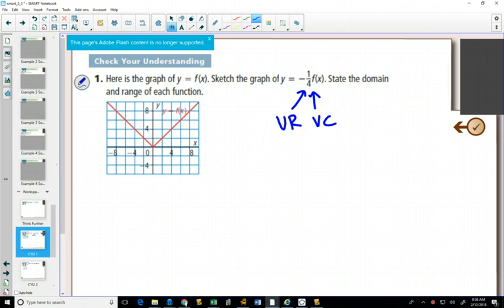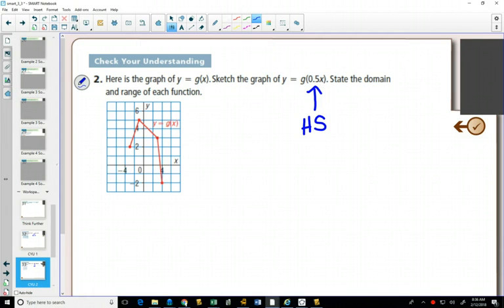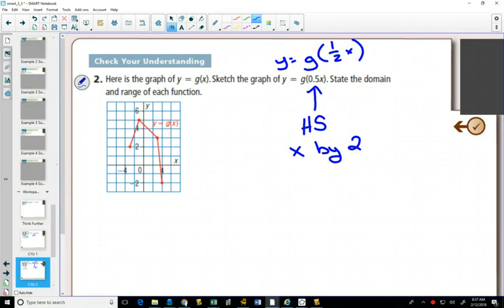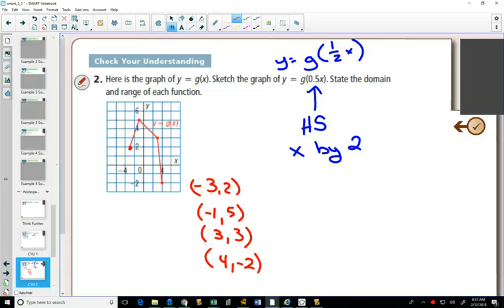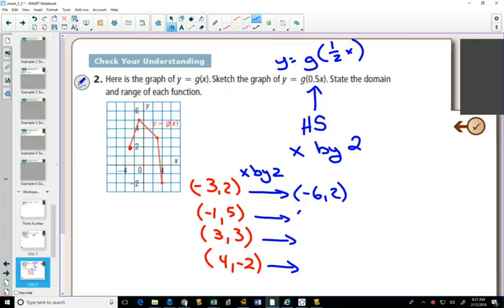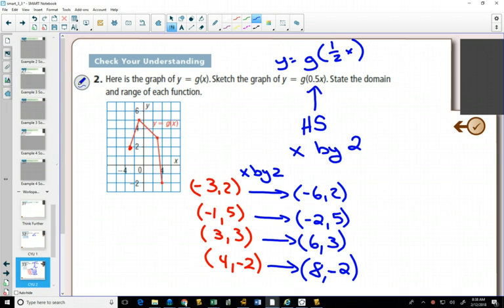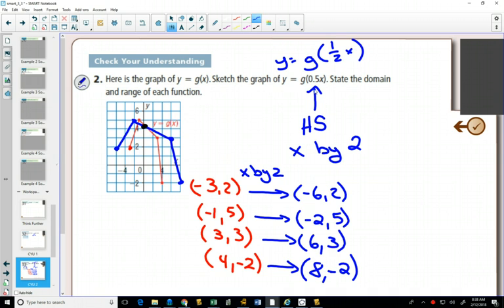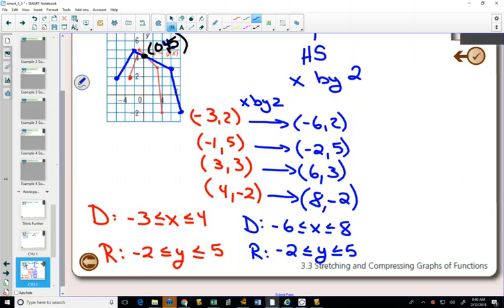40SP 3 3 Example 2